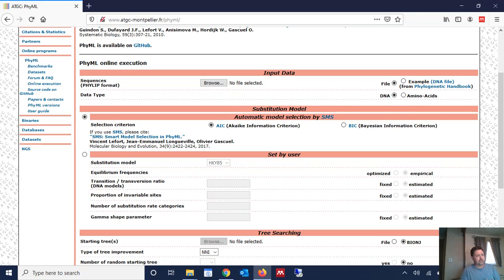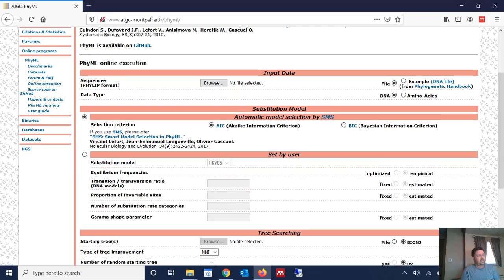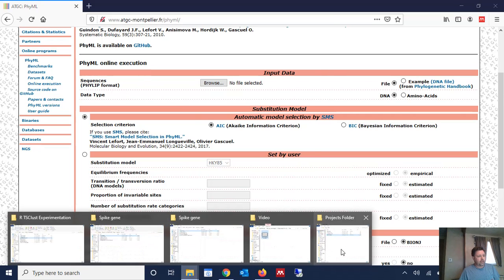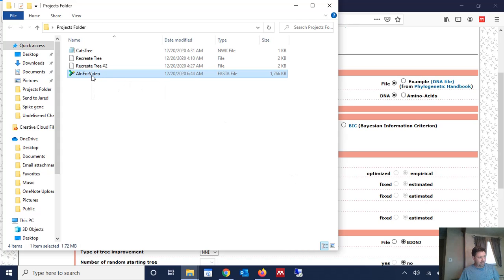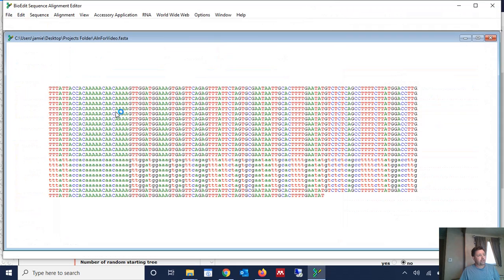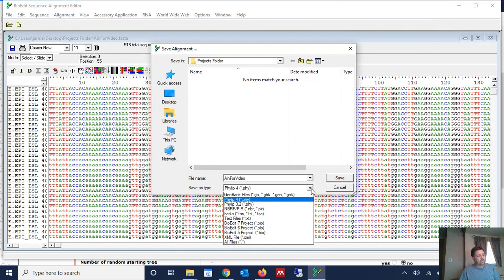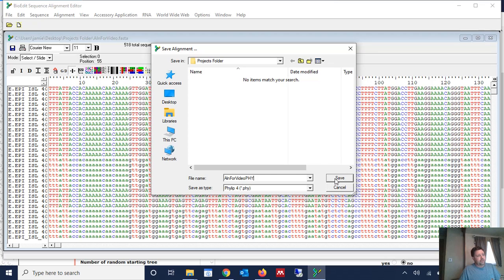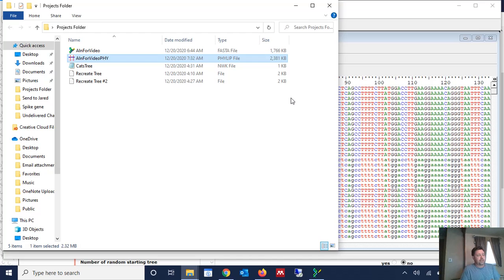How to Convert to and from a FASTA Formatted File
The Scenario: You have a FASTA formatted alignment file (DNA or Protein) but the program that you need to use requires that the alignment be in another format (Phylip in the video).  Using a free software program called BioEdit I show you how to easily convert a sequence alignment into another format.